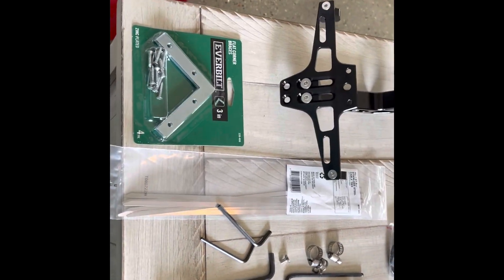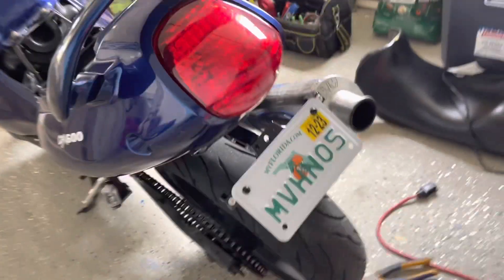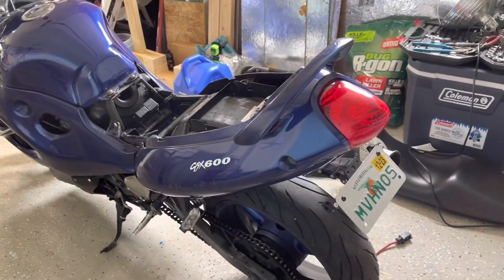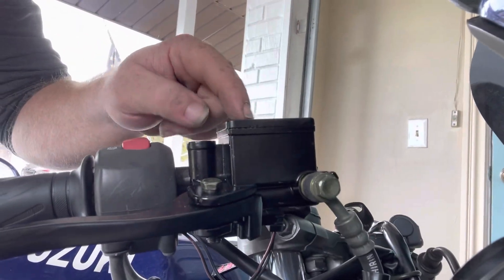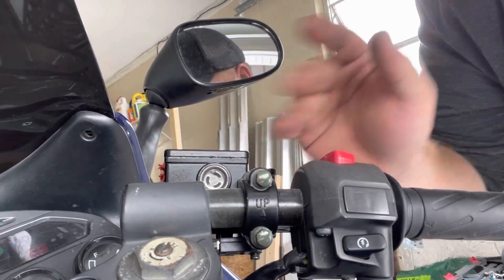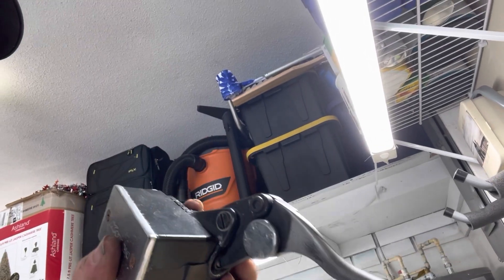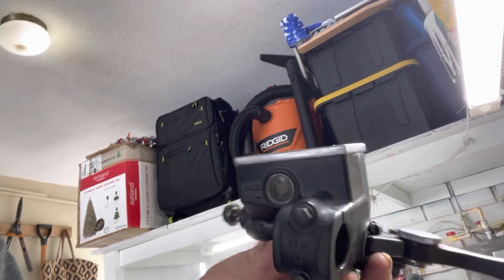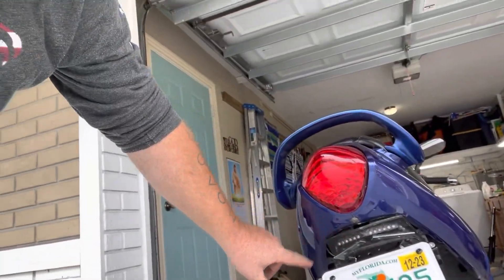All done katana, ish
Plate and bracket is on and ready to go, then a few thoughts on what needs to be changed and or added. Now I need insurance then it may be done, I don’t know I like to tinker.